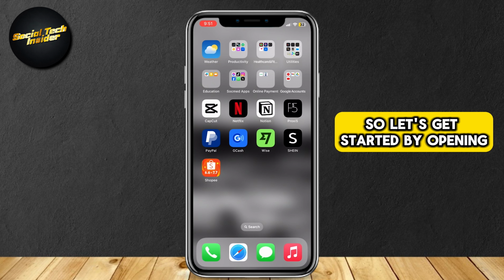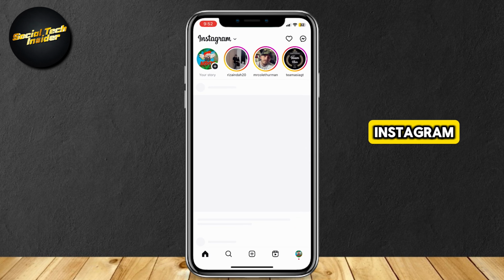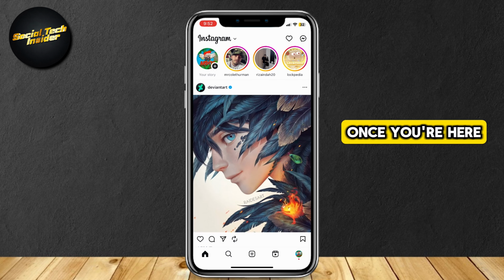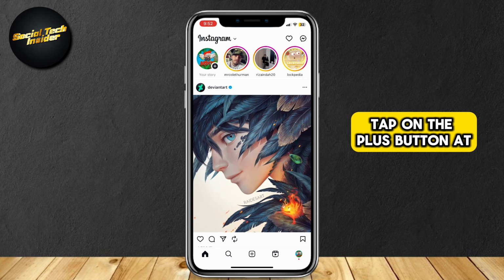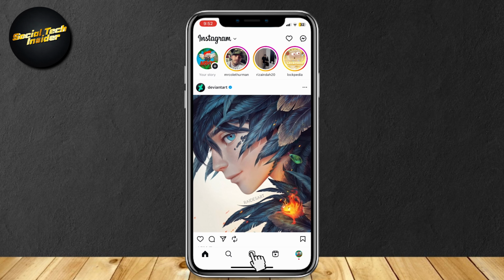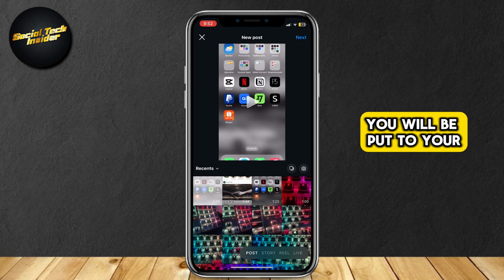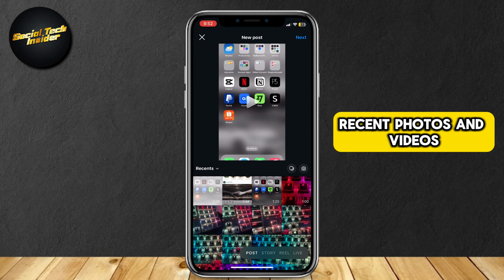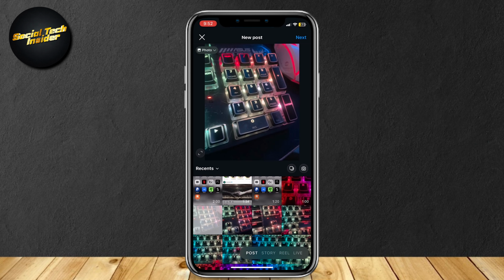How to Schedule Instagram Posts 2025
Are you struggling with schedule instagram posts? In this video, we will show you step-by-step how to Schedule Posts on Instagram. Whether you're a beginner or an experienced user, our easy-to-follow guide will help you solve your problem quickly and efficiently.

Relevant Keywords: How to Schedule Instagram Posts
, schedule instagram posts, how to schedule instagram posts on pc, instagram schedule posts